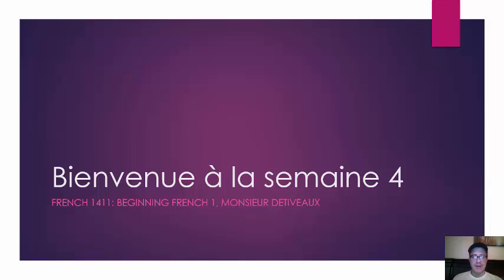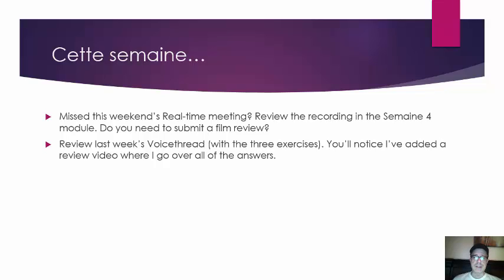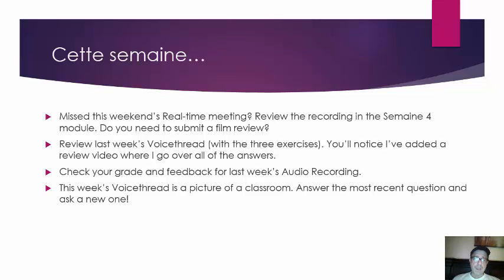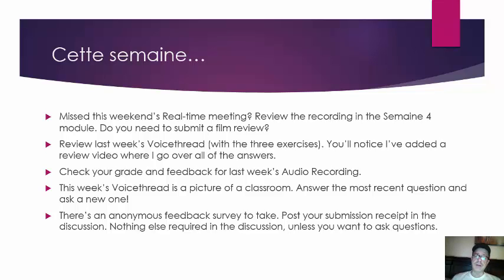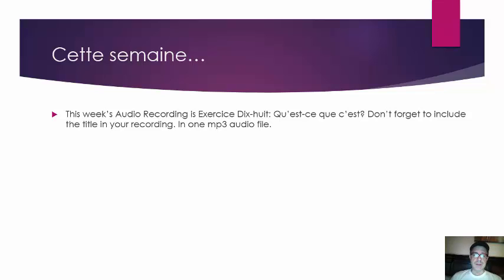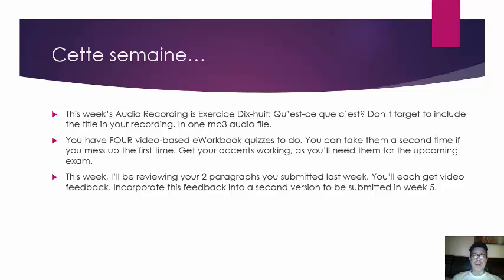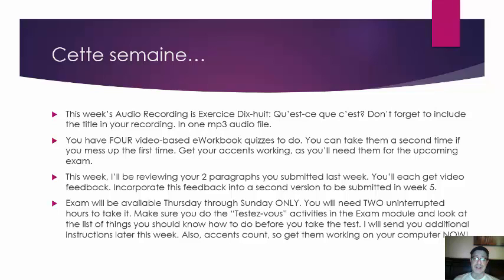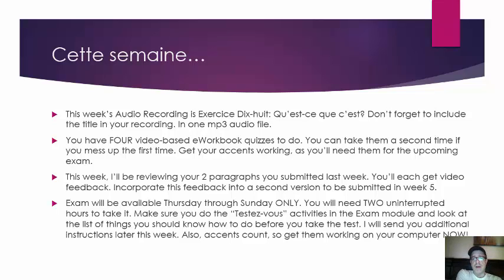semaine4intro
Introduction to Week 4 of French 1411 with Monsieur Detiveaux!